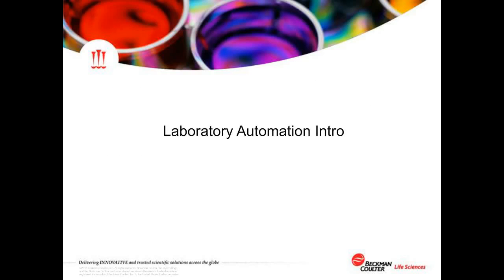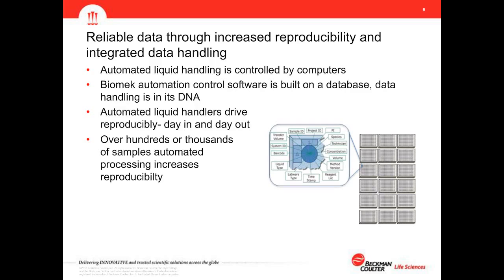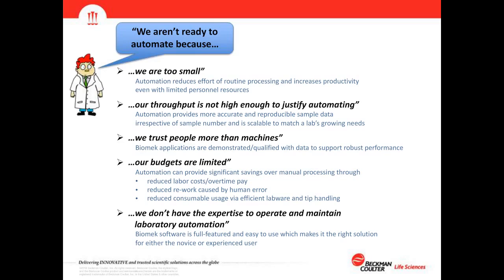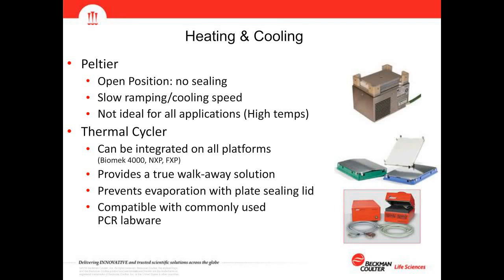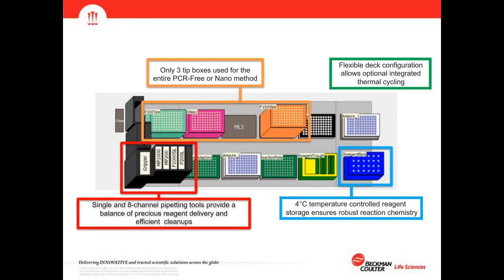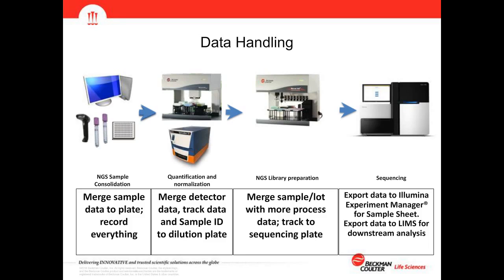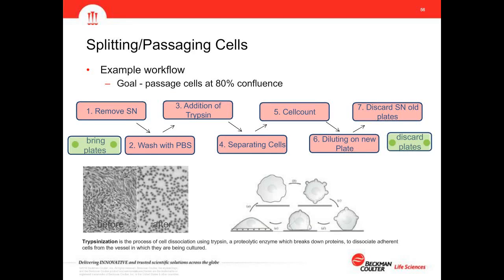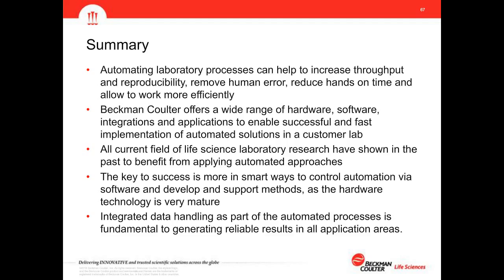Stefan Overkamp - Laboratory automation to deliver reliable results faster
In life science research today the trend goes to increased sample numbers, higher degree of sensitivity of detection modes and the use of multiple assays to investigate a single question of interest. In conclusion these trends lead to an increased number of sample prep work in laboratories with a higher level of accuracy and reproducibility needed. Laboratory automation systems, such as the Biomek series from Beckman Coulter, are used today in many labs around the world to meet these demands. They enable scientists to get to results faster and with greater confidence in their data. In this webinar we will show selected examples of such automated workflow both in genomic and in cellular application areas.